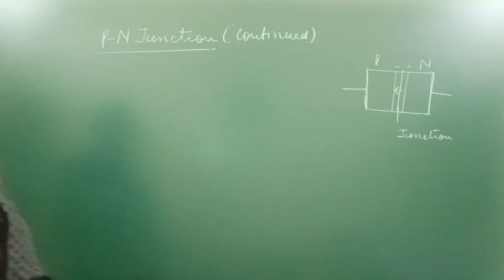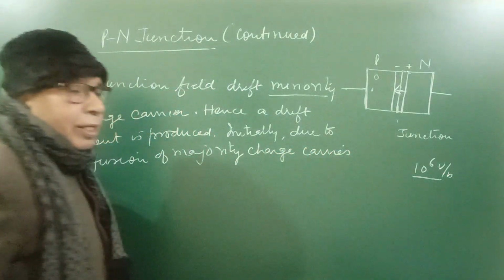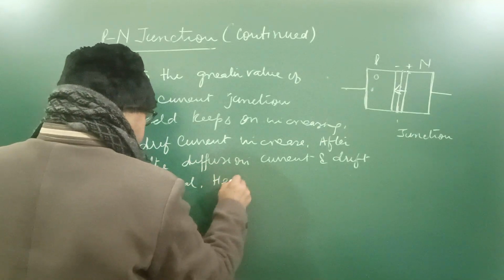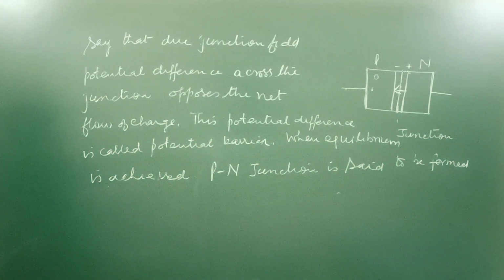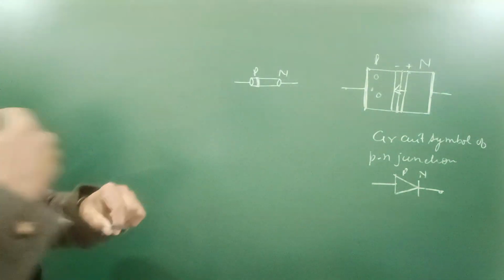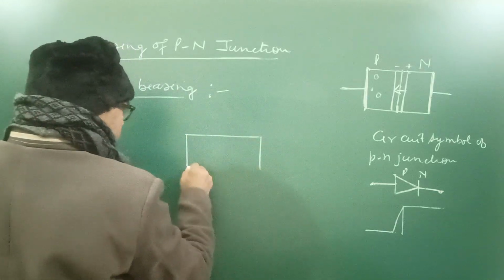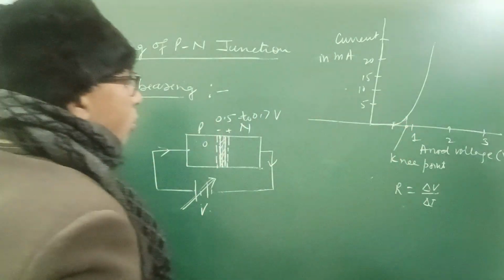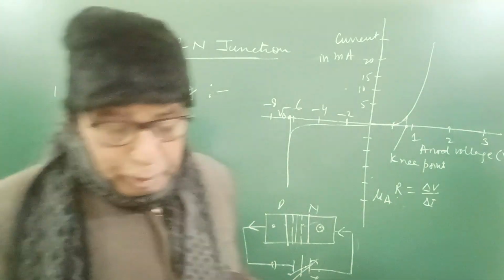P-N junction continued.Forward and reverse biasing of pn junction.